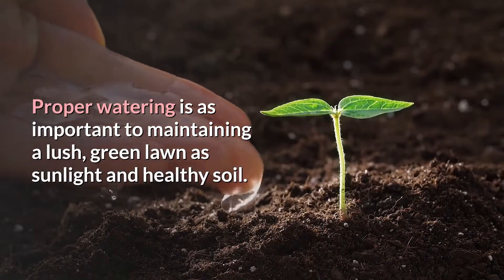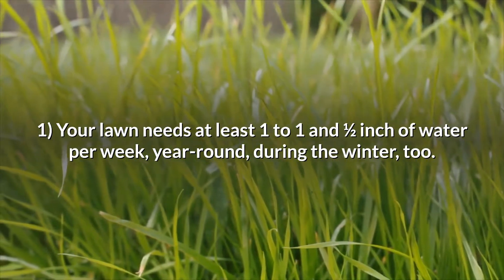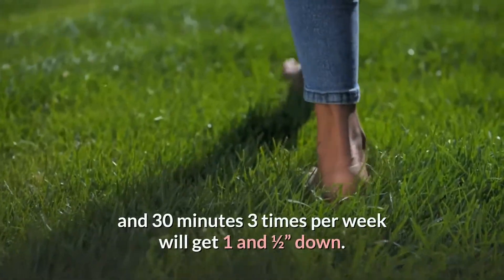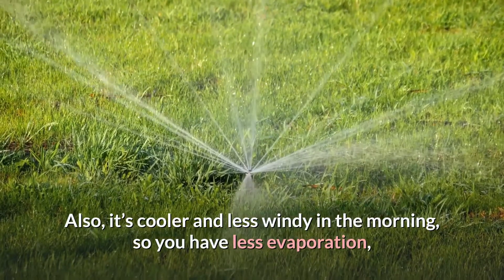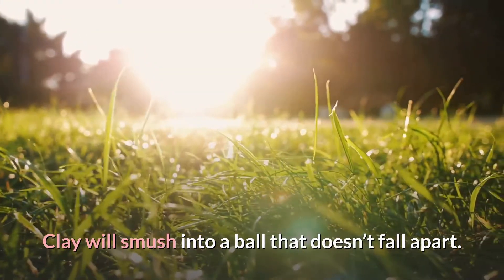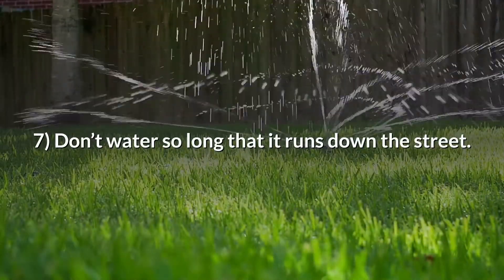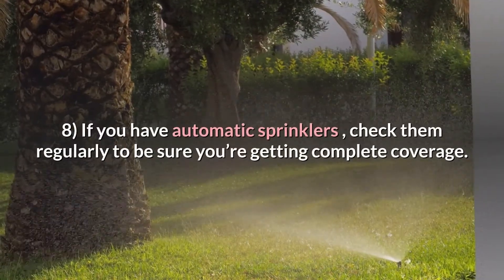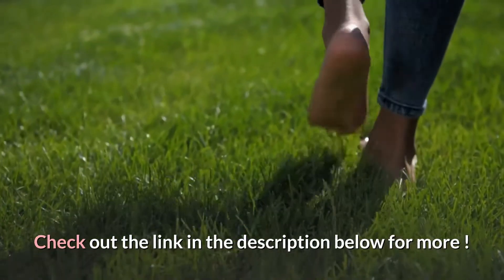How To Water Your Lawn Properly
Read our full article about how to water your lawn properly

Life can only exist with water and the same is true for your lawn. But too much water can drown your lawn, too.

In this video, you'll learn how and when to water your lawn. Should you water it every day or better only once a week?

How can you tell when it's enough or too much.

This and more in our video about how to water your lawn properly.